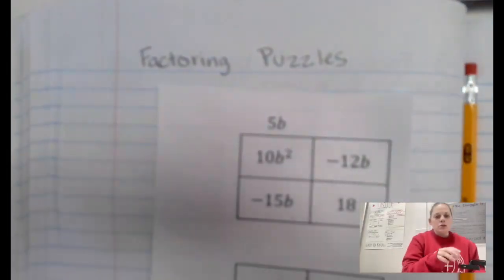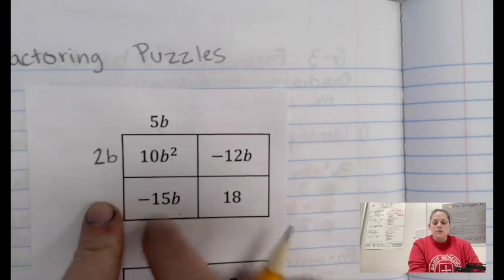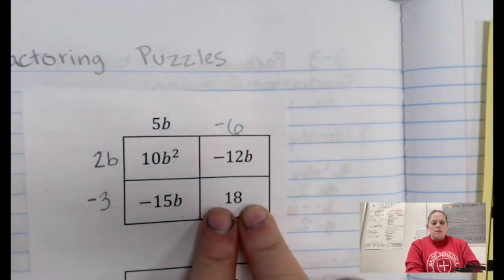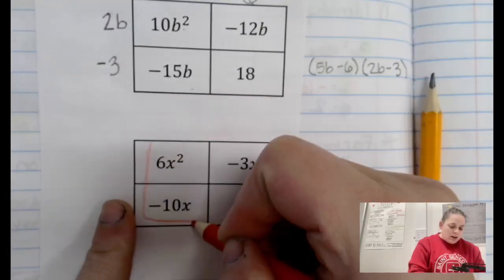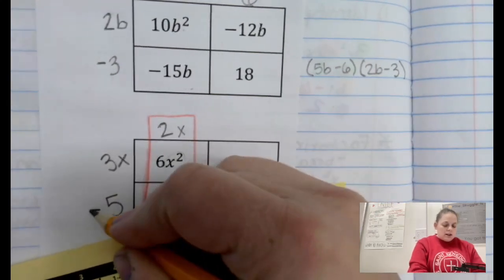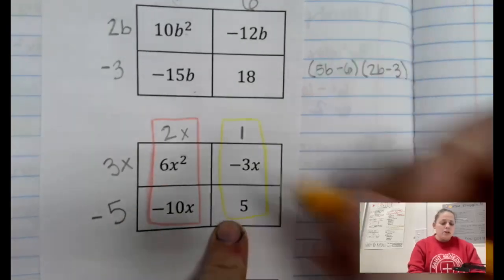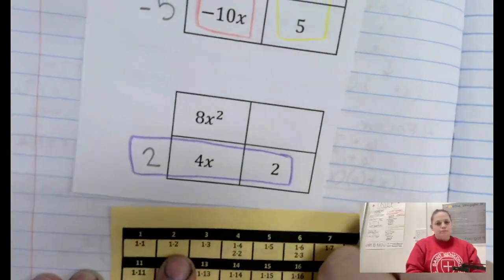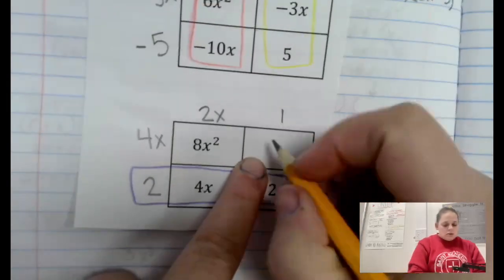Factoring Puzzles (1/8/25)